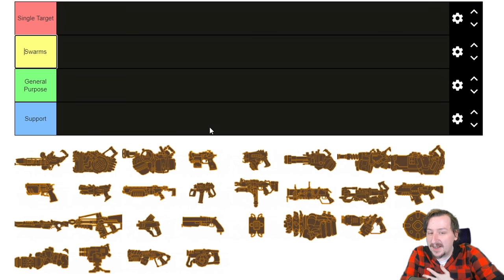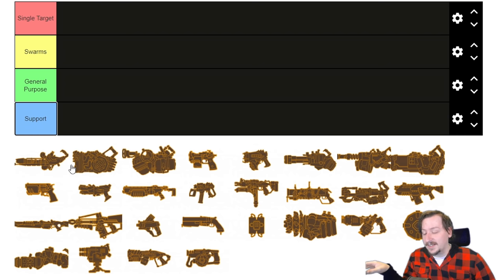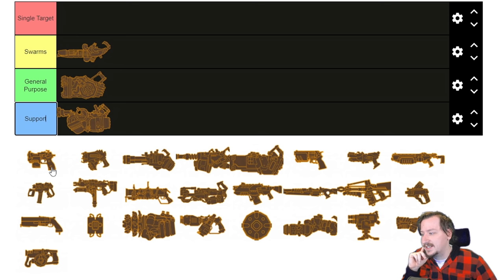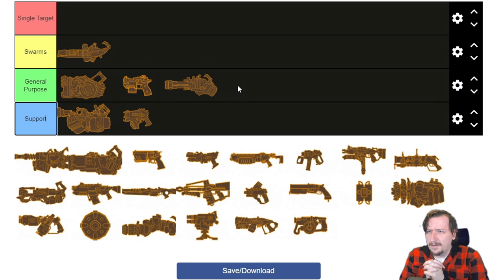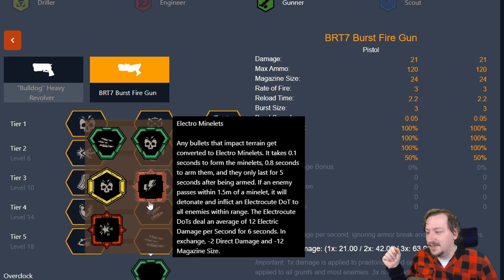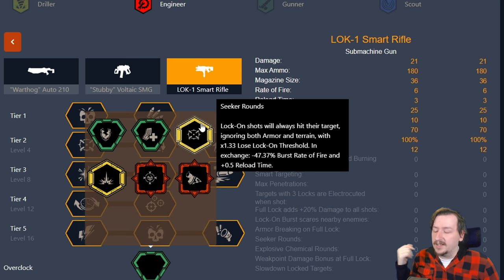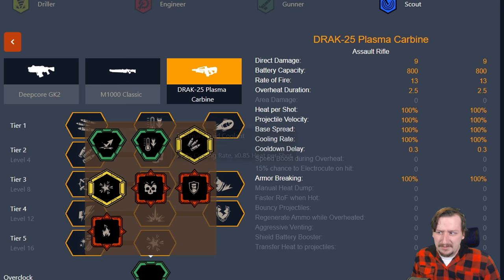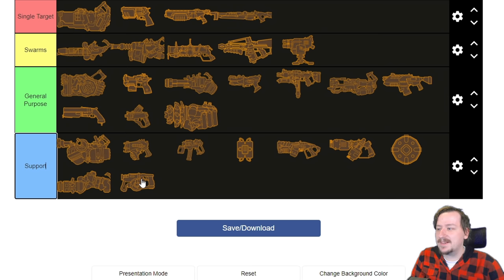Deep Rock Galactic | All Weapons Tier List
In this video we are going to be going over all of the weapons in Deep Rock Galactic and we will be ranking them in our tier list.  This time the tier list is going to be a bit different, we are going to be separating them base on what role I think they best fill.